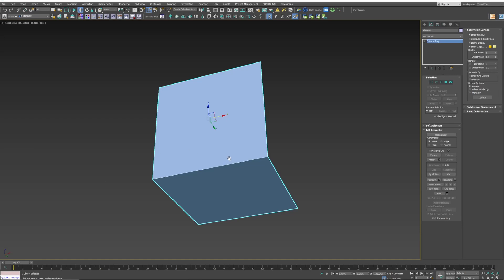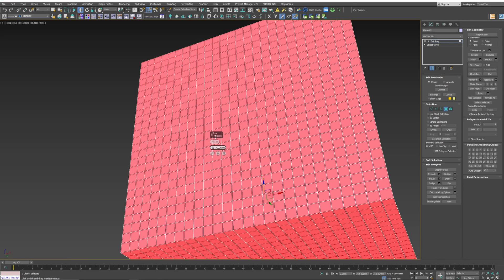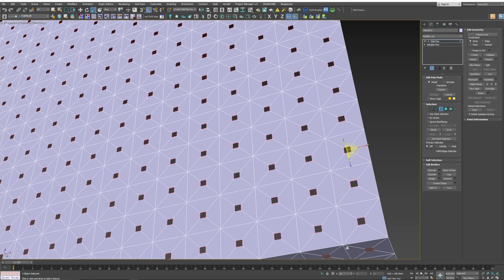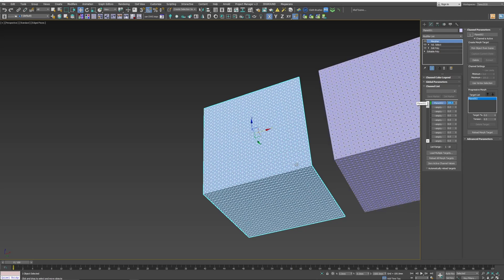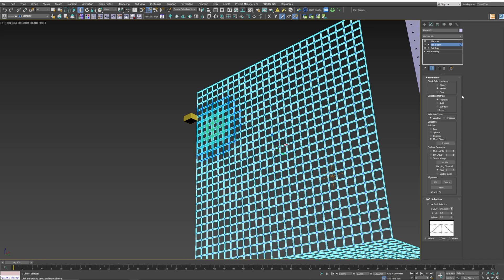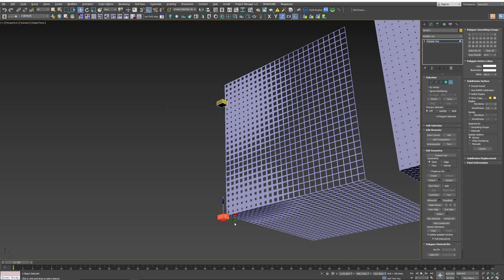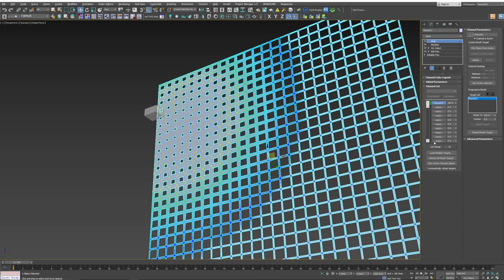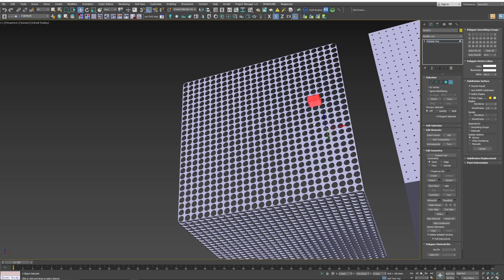3Ds Max Dynamically control a perforated mesh tutorial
Adjustable Perforated Mesh tutorial in 3Ds Max.